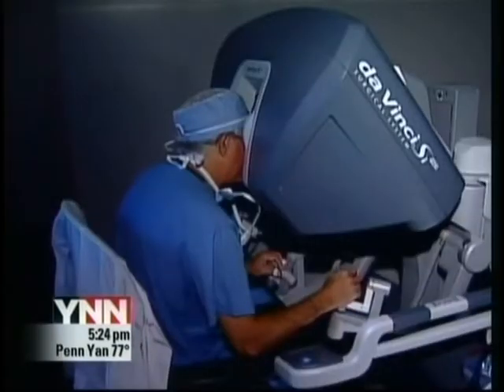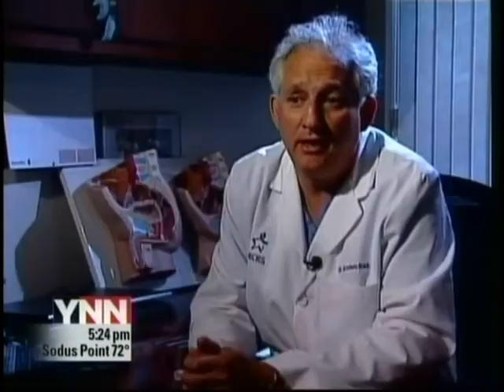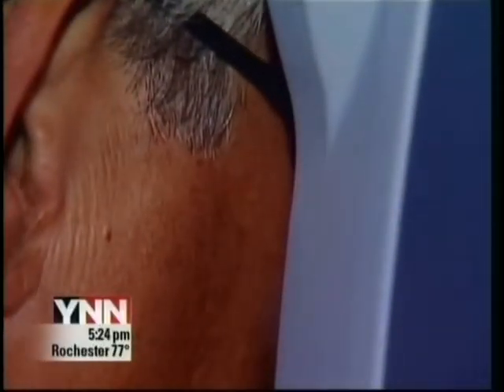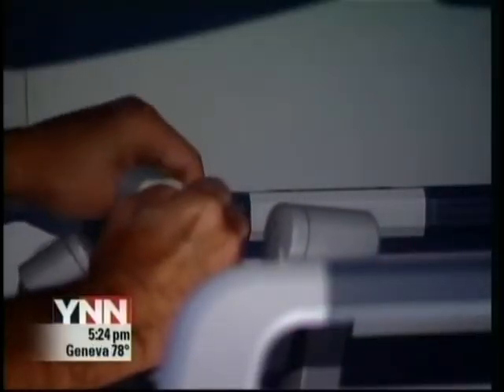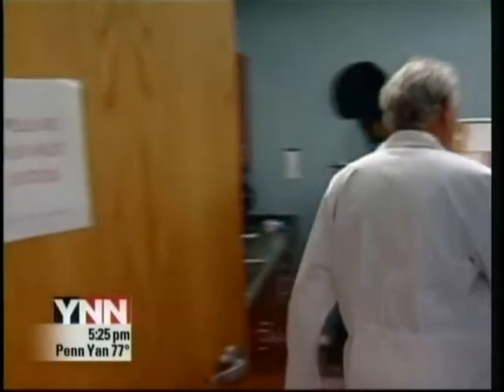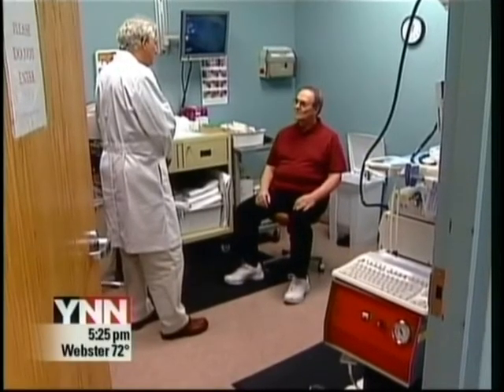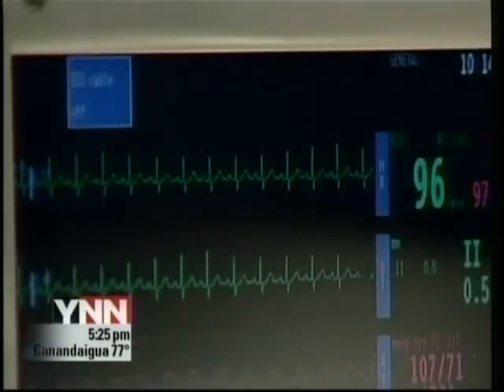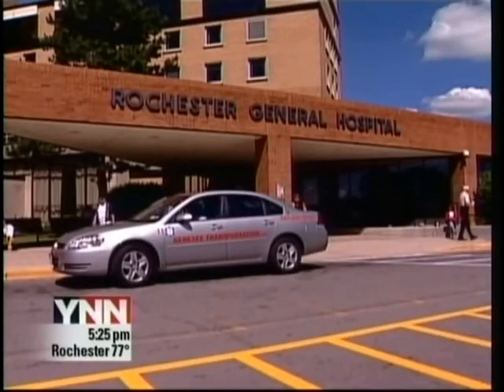RCRS Robotic Surgery For Colon Cancer.m4v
This video features robotic surgery for colon cancer, pioneered in Upstate NY by Rochester Colon and Rectal Surgeons, PC. Colon cancer surgery has become more precise using advanced robotic technology.